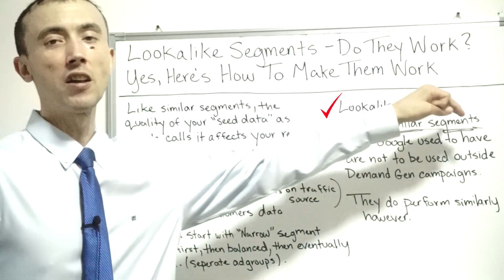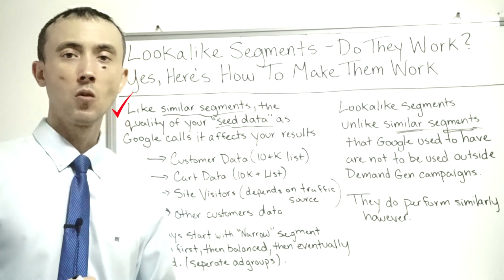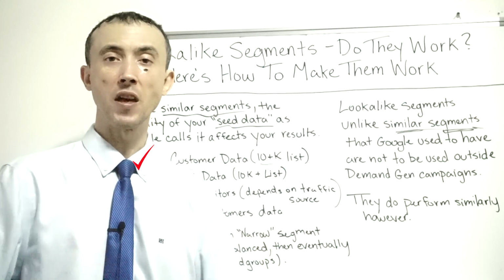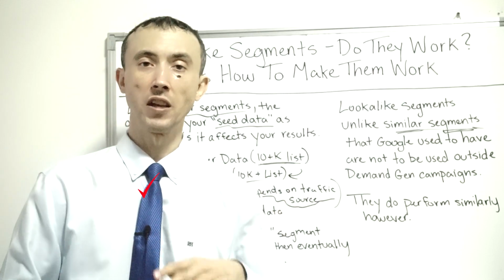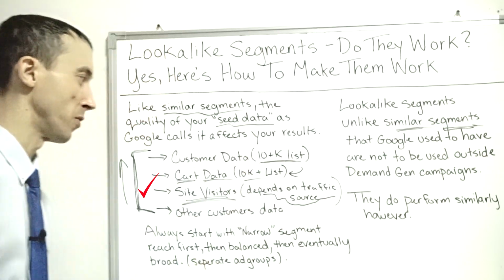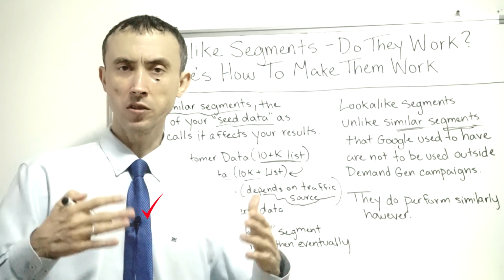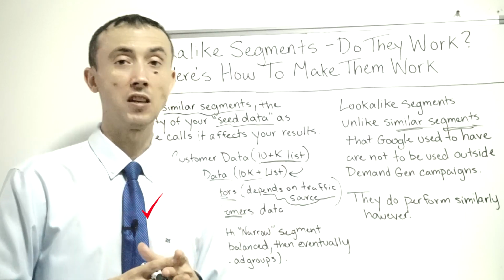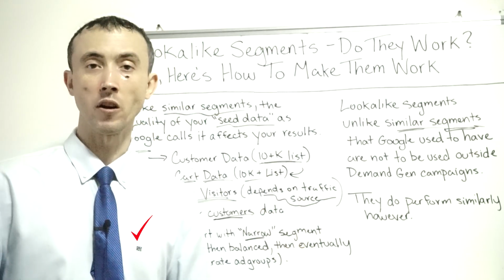NEW Lookalike Segments- Do They Work?? Yes, Here's How To Make Them Pay Extremely Well For Yourself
The new lookalike segments available through Google Ads do work extremely well, but are only available through one particular campaign type. 🎯💡

 Here is how to use this campaign type to make money on Google Ads, to replicate the same results we were getting with the campaign type before. 🚀💰

Timestamps:
1:17 Google used to have are not to bused outside Demand Gen Campaigns
3:51 Like similar segments, the quality of your "seed  data" as Google calls it
6:47 Customer Data
7:59 Cart Data
8:59 Site Visitors
13:19 Other customers data
17:52 Always start with "Narrow" segment reache first